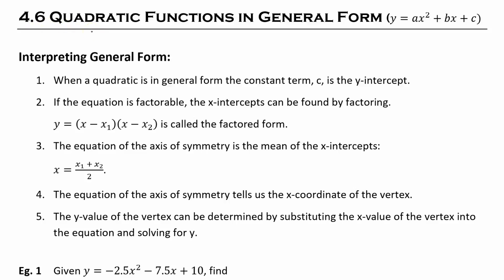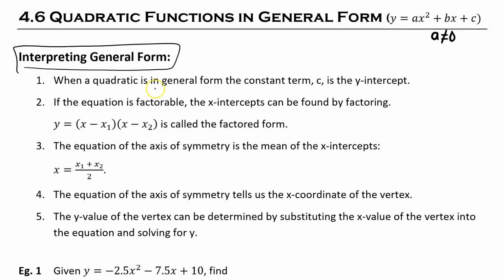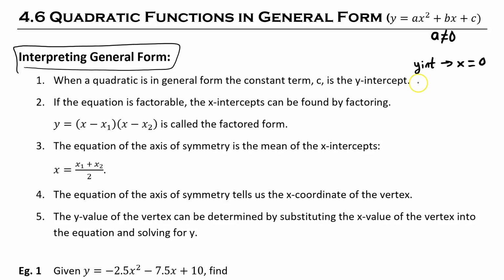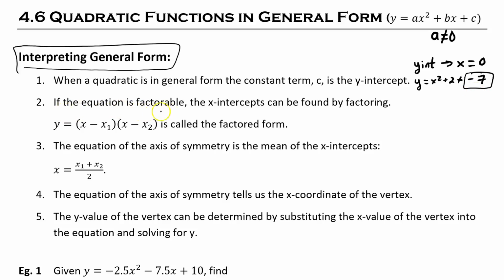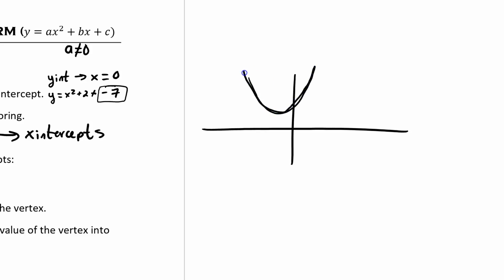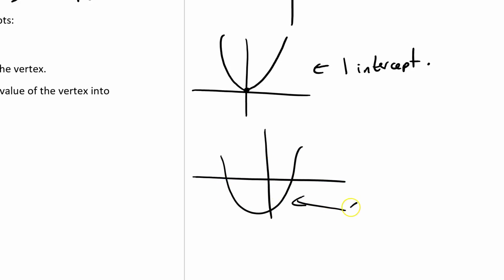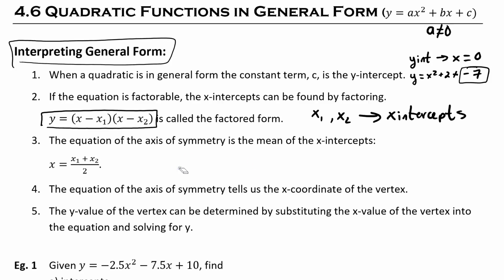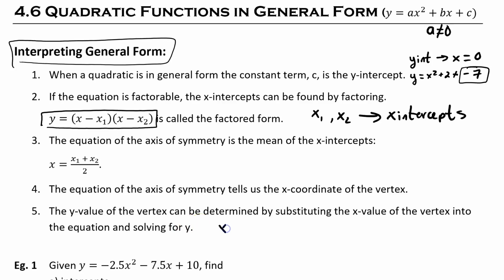4 6 Quadratic functions in General form 1